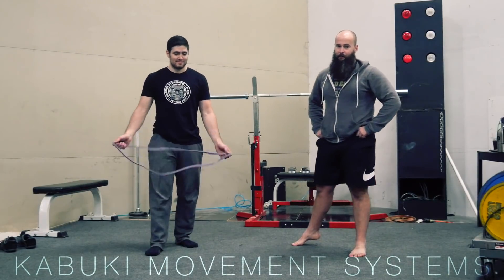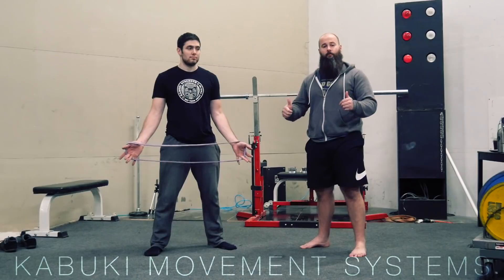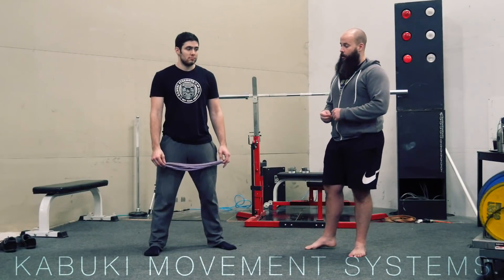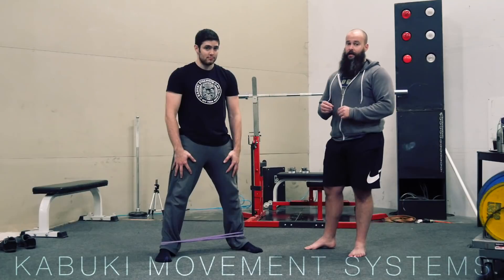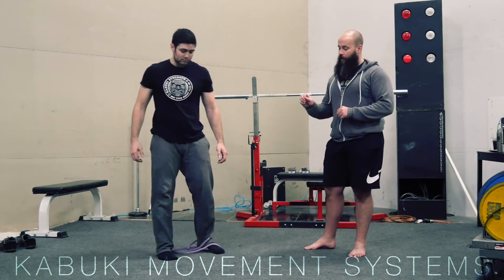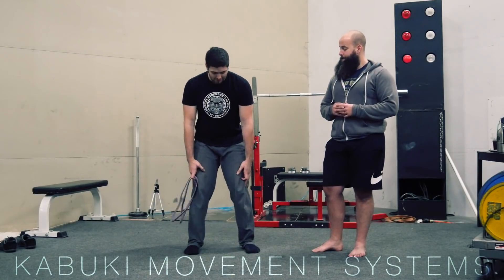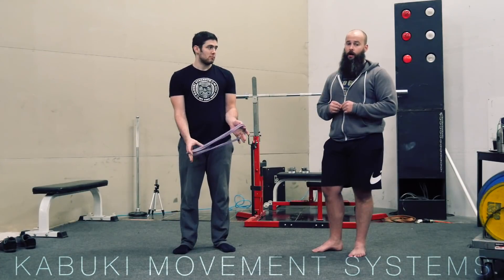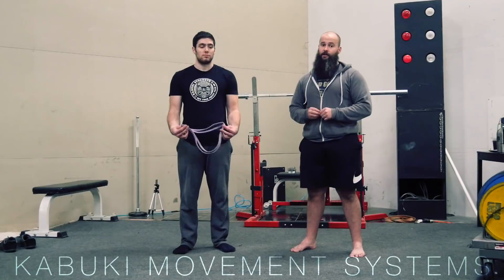KMS Public: Banded Ankle Stack For A Stronger Squat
In KMS Public: Banded Ankle Stack For A Stronger Squat, we dive into an essential mobility technique designed to improve your squat performance. Using banded ankle stacks, this exercise targets ankle mobility and stability to help you achieve better squat depth, posture, and overall strength. This method is perfect for anyone looking to enhance their squat form, whether you're a beginner or an experienced lifter. By improving ankle flexibility and overcoming mobility limitations, you’ll be able to squat with more power and less discomfort.